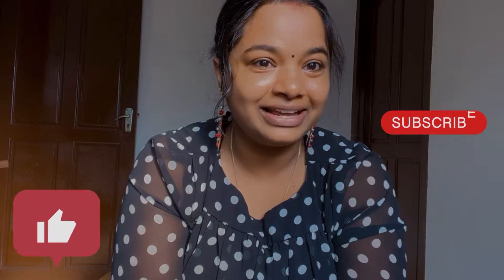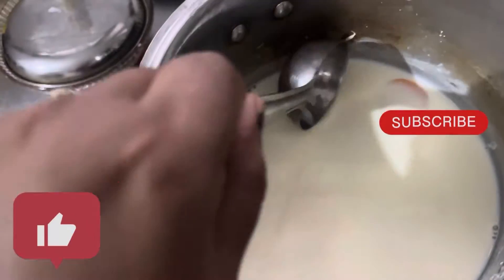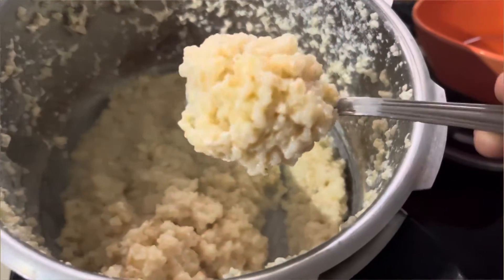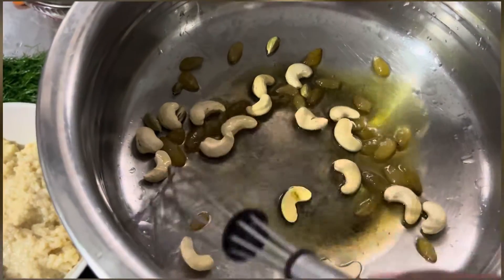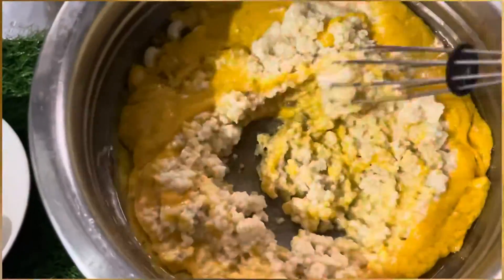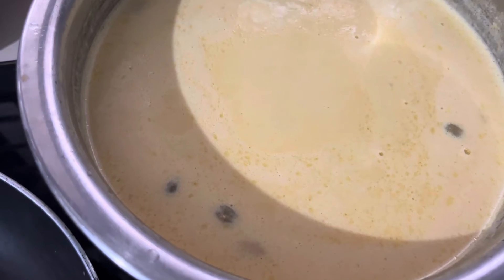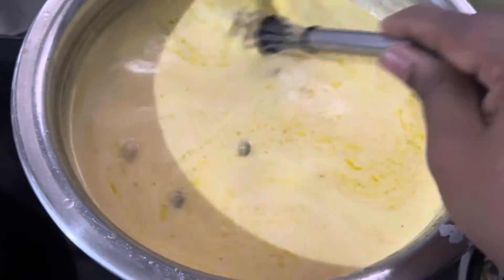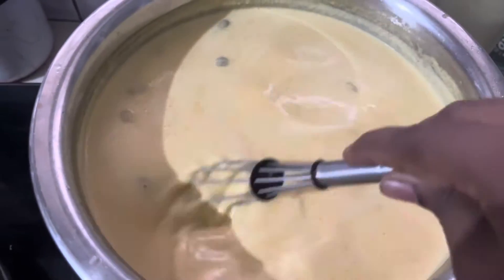ടേസ്റ്റ് കാര്യത്തിൽ |നോ കോംപ്രമൈസ് ||മാരക ഐറ്റം |എല്ലാരും ഫാൻ ആകും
ടേസ്റ്റ് ഒരു രക്ഷയില്ലാത്ത ഒരു ഐറ്റം ആണേ ഇത് ഉണ്ടാക്കി നോക്ക് എല്ലാരും നിങ്ങളുടെ ഫാൻ ആകും ഉറപ്പ് എന്റെ സർ എന്നാ ഒരു രുചിയാ ഇതിനെ എല്ലാരും ട്രേ ചെയാണേയ്
സപ്പോർട്ട് ചെയ്യണേ
താങ്ക്സ്
ലവ് u ഓൾ
Ingrediants

Carrots
Milk
Milkmaid
Sugar
Salt
Gee
Cashew nut
Kismiss
cardamon
Broken wheet